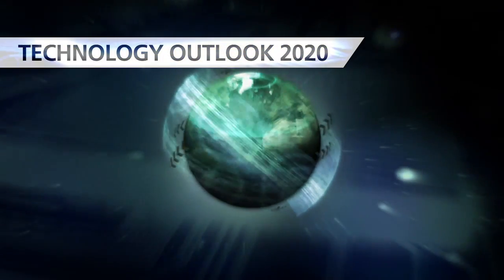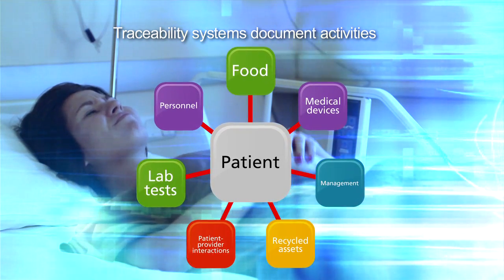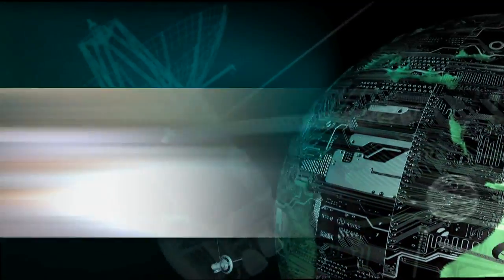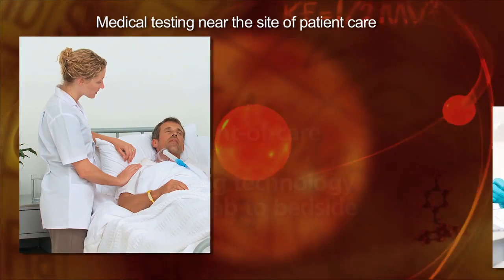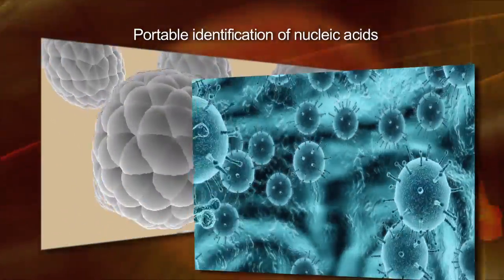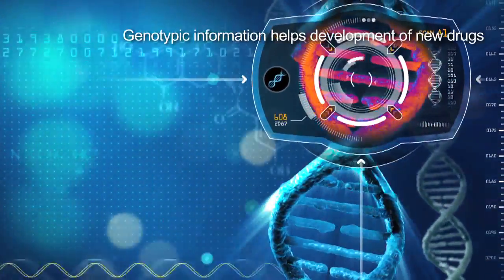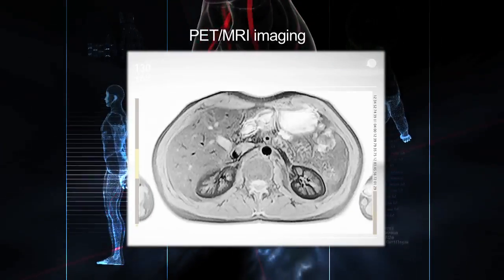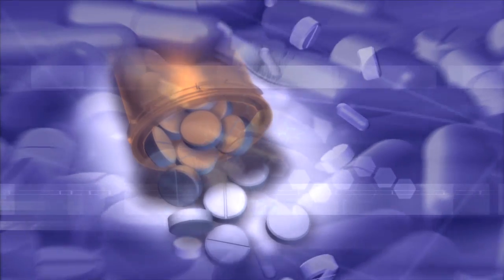Healthcare Technology Outlook 2020 - Technology uptake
In Technology Outlook 2020 Healthcare the Healthcare Research Programme in DNV R&I identifies global megatrends and technologies that will be pertinent to the healthcare sector in 2020.

The healthcare sector faces challenges that threaten a sustainable development in many countries globally; healthcare expenditure in developed countries takes up a larger proportion of the economies and has the potential to trigger a financial crisis if not contained, the rising elderly population in many countries will put a burden to healthcare organisations struggling with shortage in healthcare workers, concomitantly the pandemic of non-communicable diseases constitute one of the major challenges for development in the twenty-first century.

Implementation of new and existing technologies in the healthcare sector may aid healthcare systems in overcoming the challenges, but will also introduce new risks to patients.